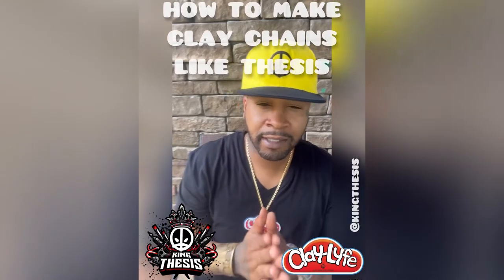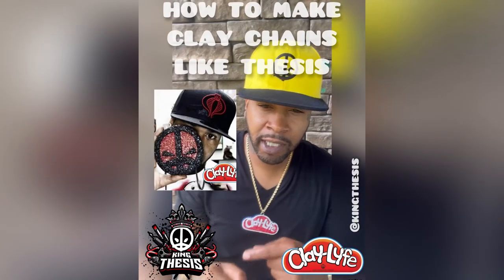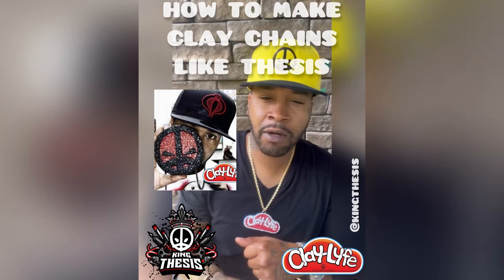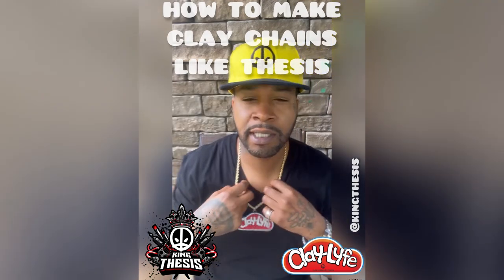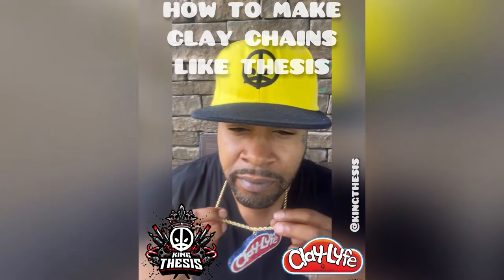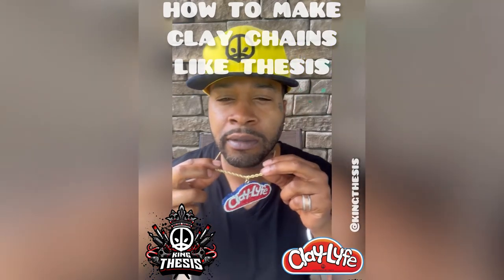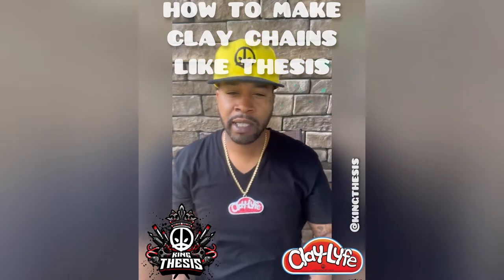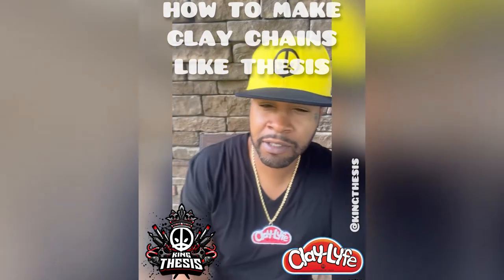“HOW TO MAKE CLAY-CHAINS LIKE THESIS” DIGITAL COURSE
In this 36 minute video course you will get 13 years of experimentation and experience of making custom wearable art jewelry known the CLAY CHAIN.  My personal formula is called the THESIS PIECE. The course objectives are informing you on all tools and equipment needed. Setting up your design as well as how to prep the polymer clay. How to bake the clay, coloring, and adding the  BLING. How to properly attach the necklace to pendant. Choosing packaging and how to prep the Clay Chain for travel or shipping. I will demonstrate how to make a clay chain from start to finished product. You will learn how to wear a care to extend the life of the product. How to promote in your area as well as social media. How much  and why you should charge your fee. Where to get chains for your pendants. How to find images online to turn into clay chains stencils. How to do custom lettering. Setting up stencil with tablet, laptop, or desktop computer. Choosing the right customer requests so you don’t over step your skill set.

Click to Purchase video link